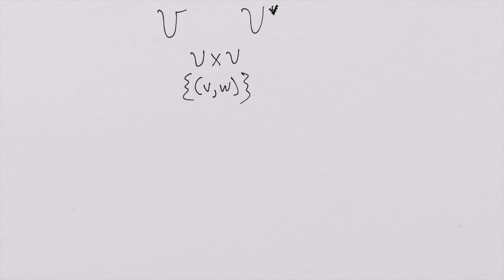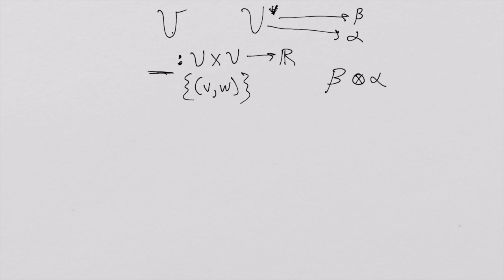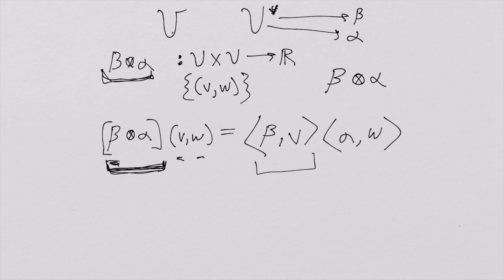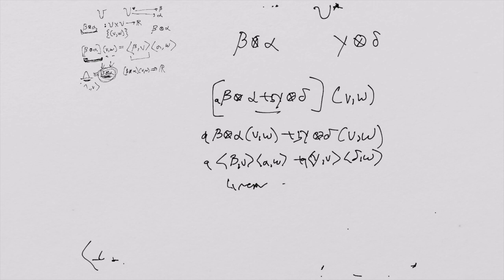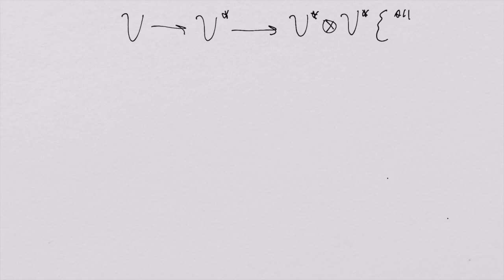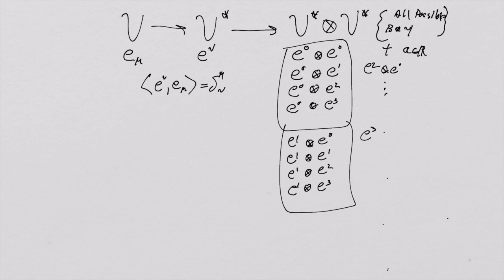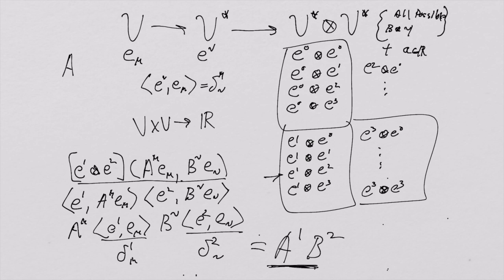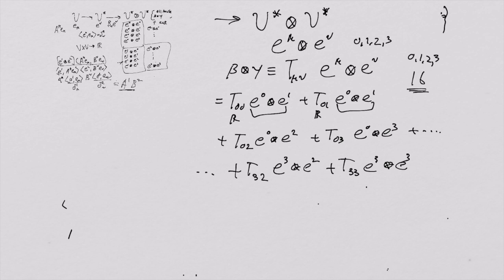What is a Tensor 5: Tensor Products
Errata: At 22:00 I write down "T_00 e^0 @ e^1" and the correct expression is "T_00 e^0 @ e^0"